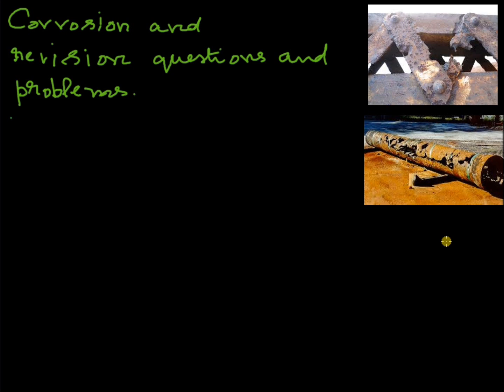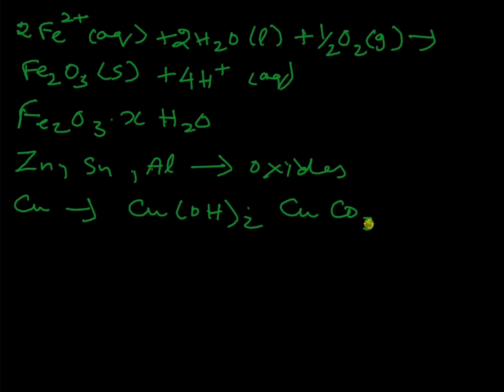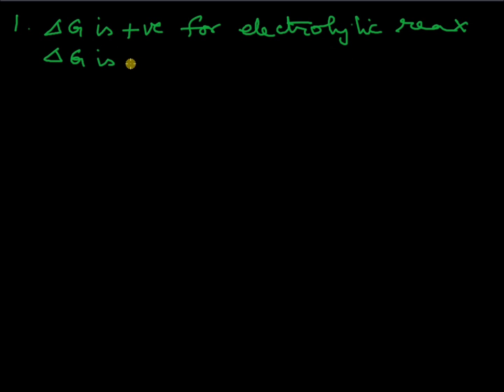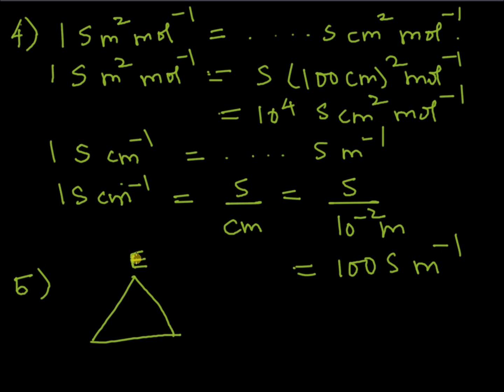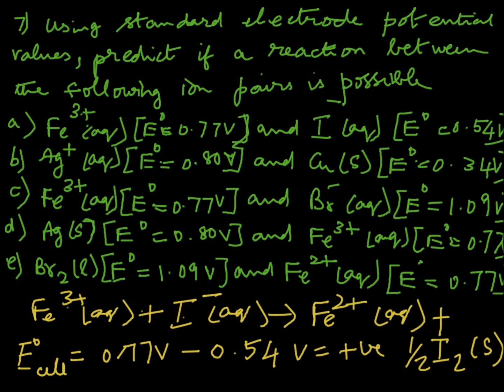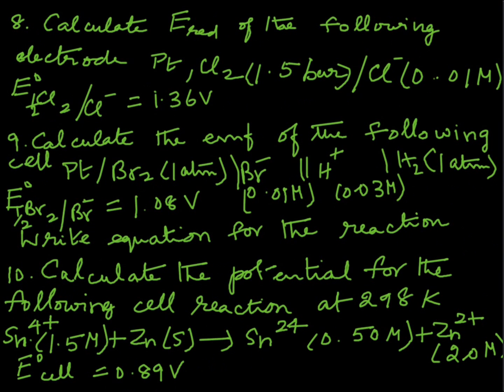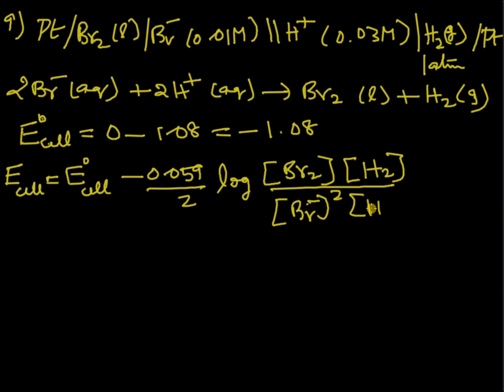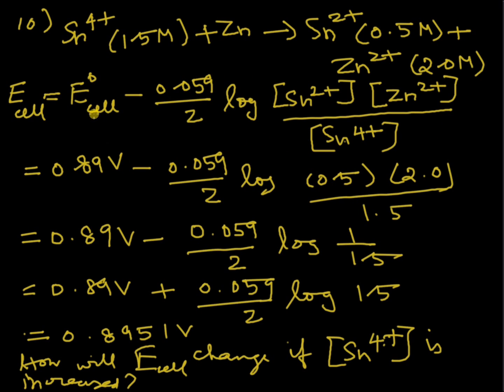Electrochemistry session 9 - Corrosion and revision assignment